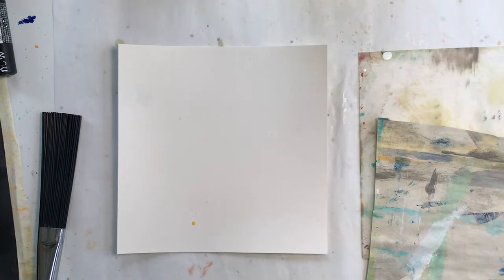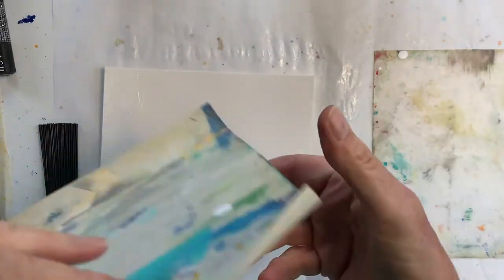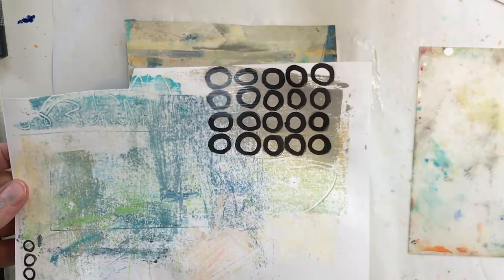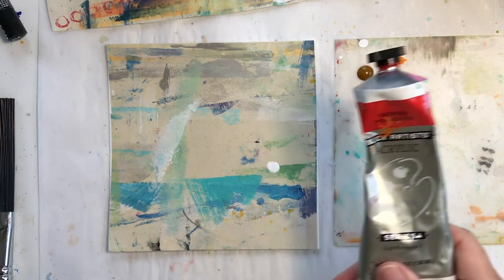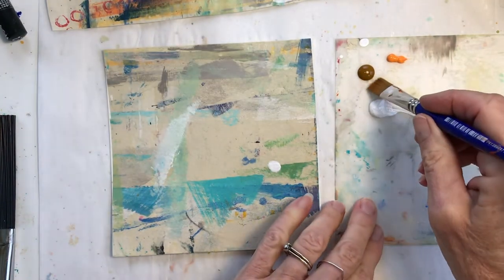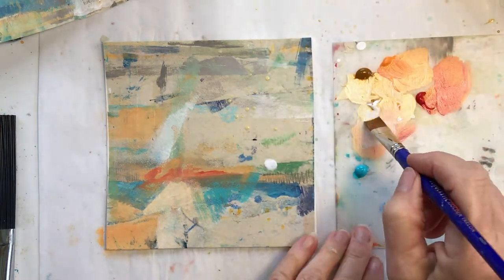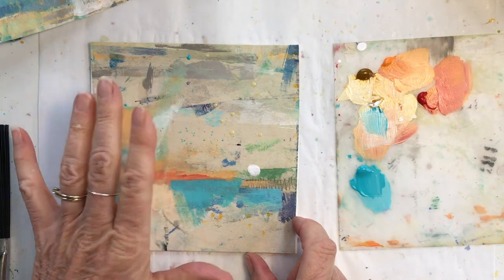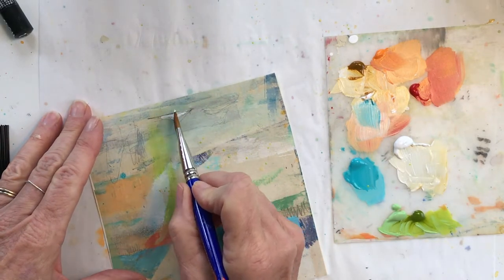Tutorial 4 in the 'quiet' series. Abstract. Collage.